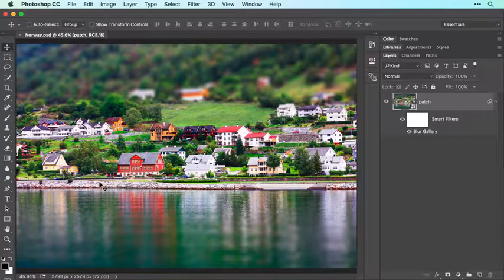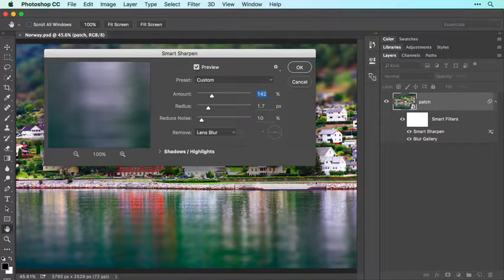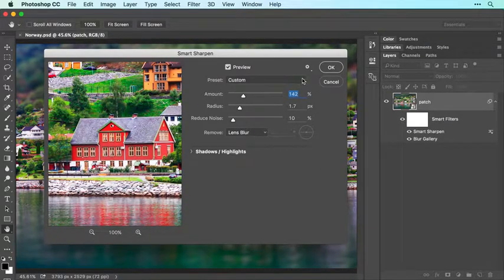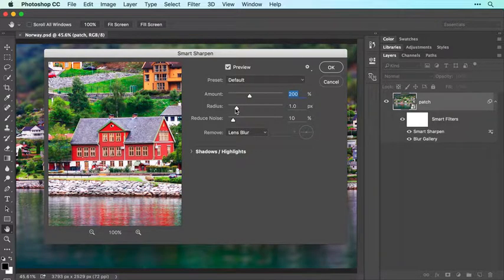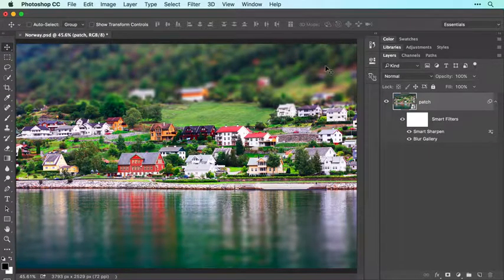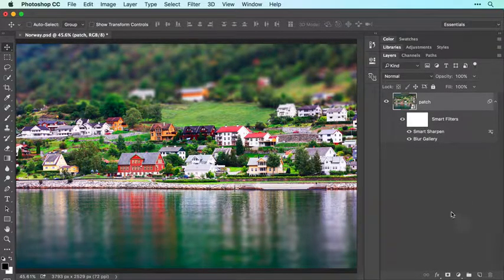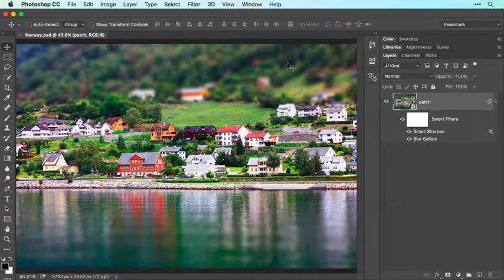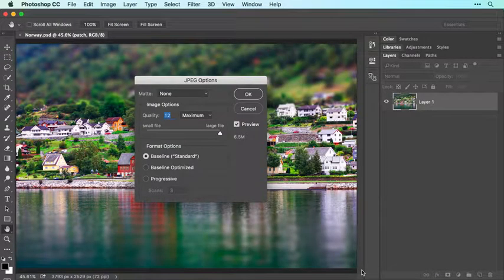Photoshop Sharpen and save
Xem nhiều hơn tại techk.edu.vn